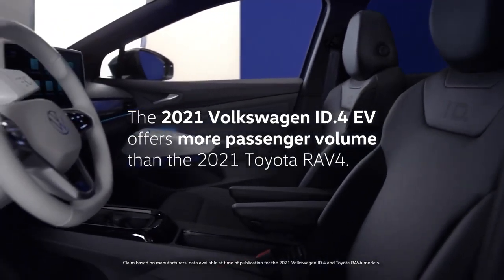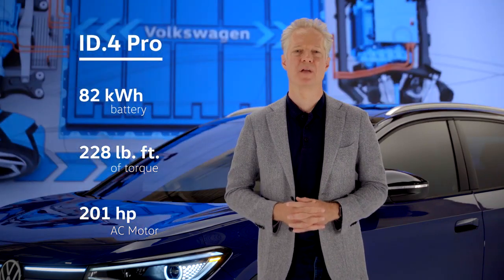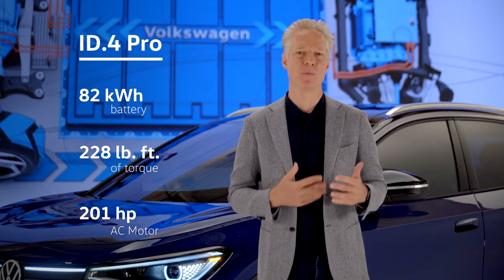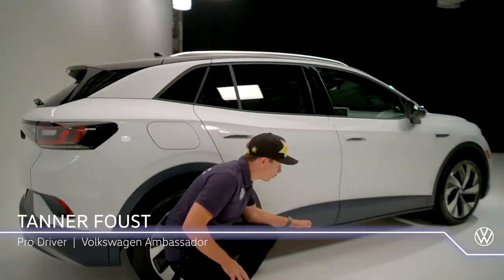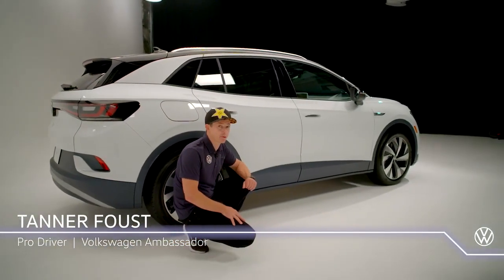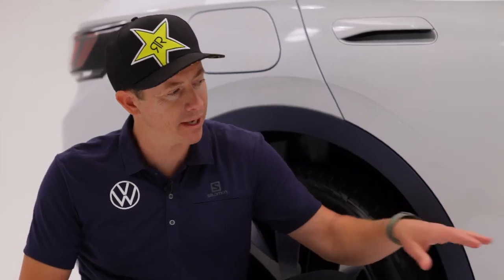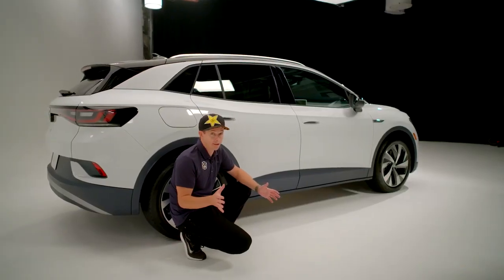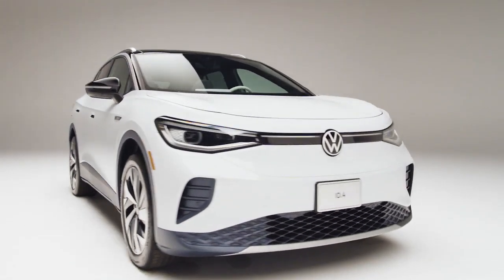MVP | Volkswagen ID.4 | Volkswagen of Marion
We enter new eras not by progress for a few, but adoption by the many. The all-new, all-electric ID.4 SUV from Volkswagen. Become a part of the next era of driving and reserve now at vw.com